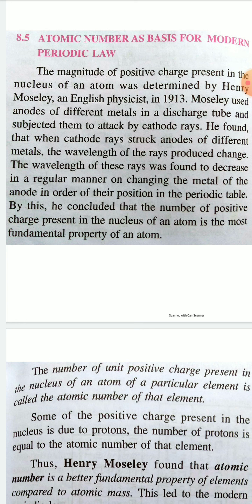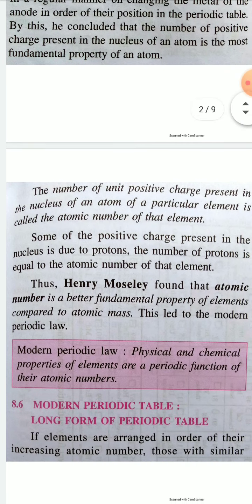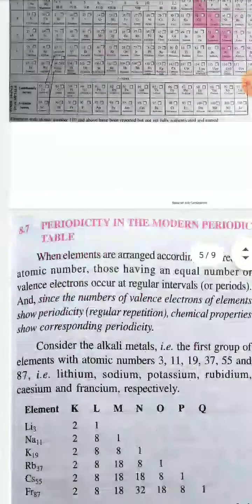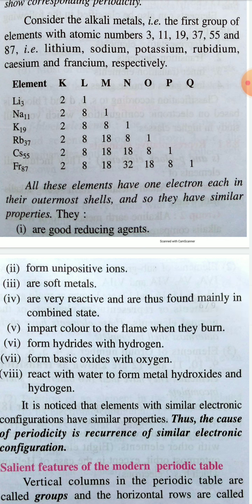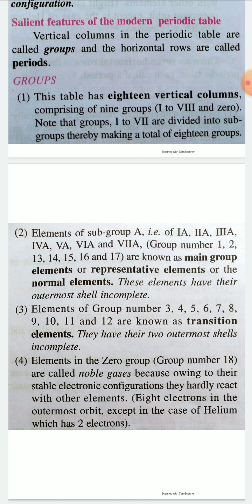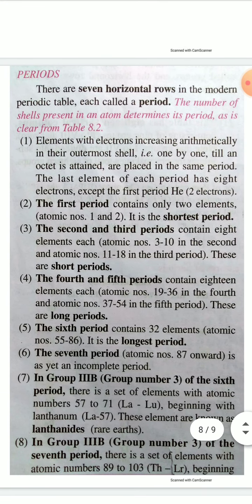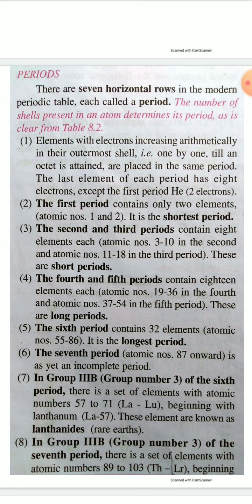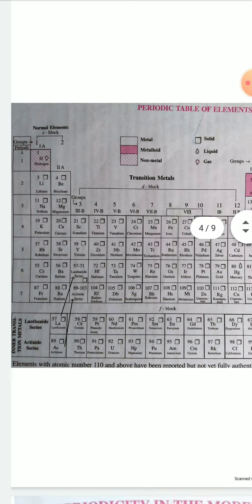Icse class 9 Chemistry.. Periodic table part2